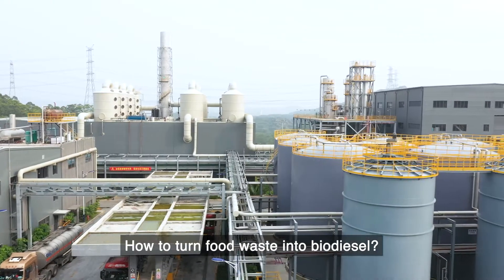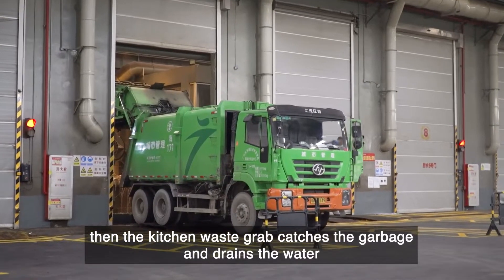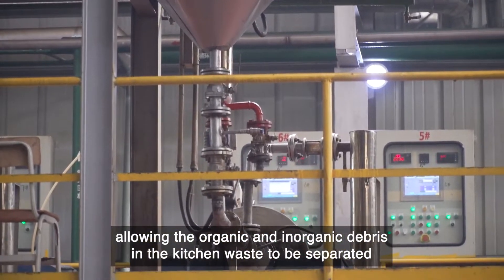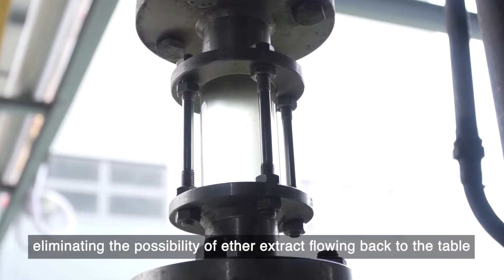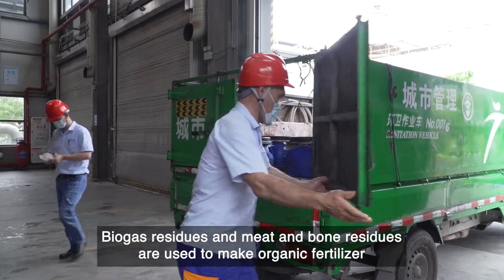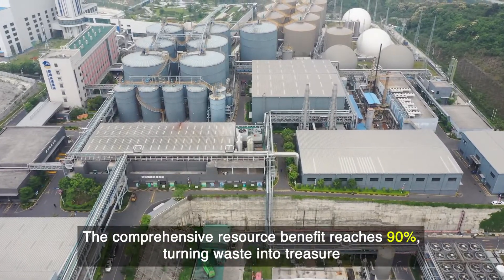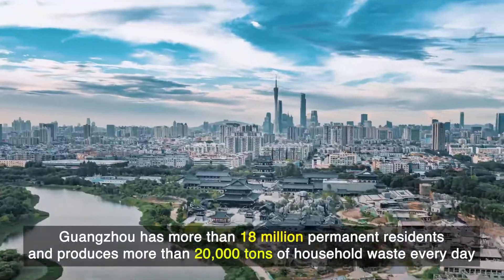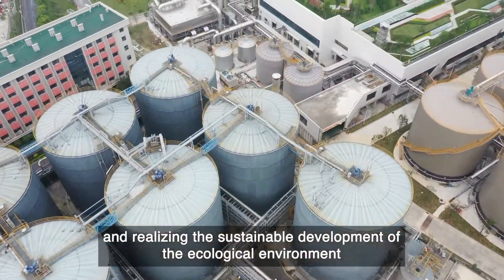Reveal the secret of how kitchen waste turns into biodiesel? | MultifacetedGuangzhou ep07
How to turn food waste into biodiesel? As the world's largest comprehensive urban organic waste treatment project, Guangzhou Eco-environmental Park has the answers you want.